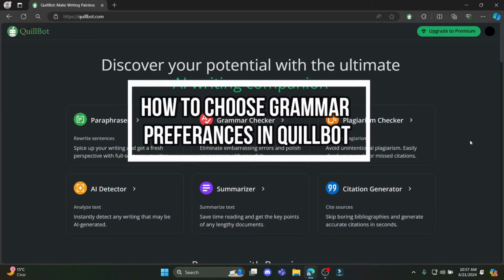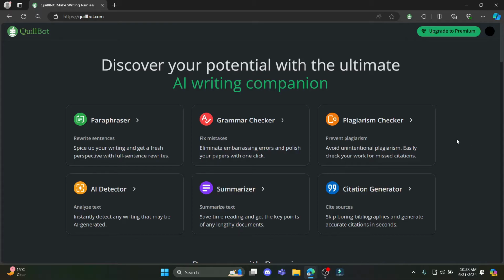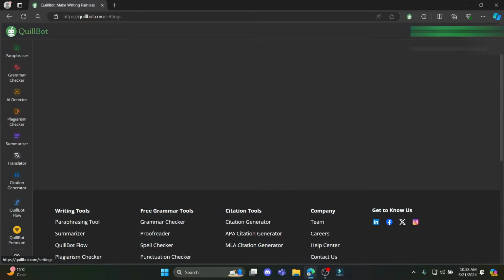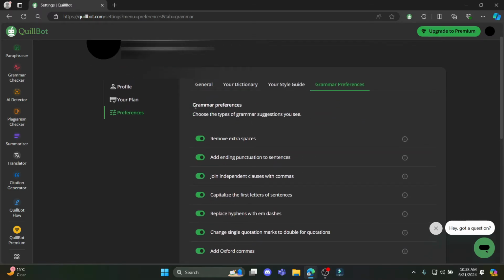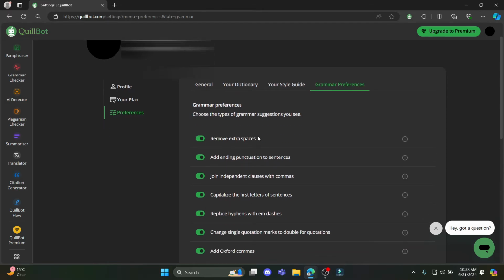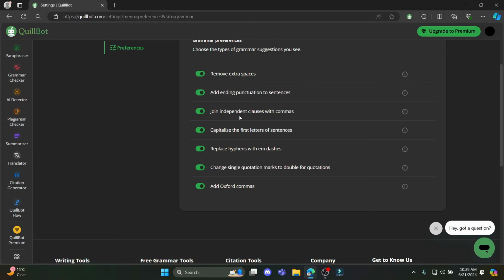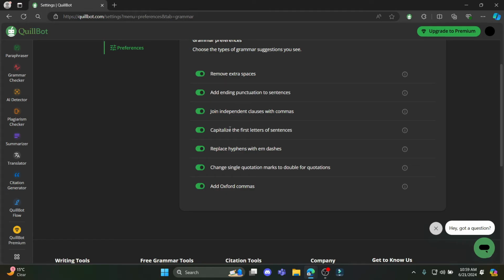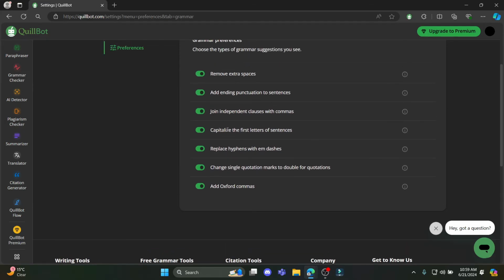How to Choose Grammar Preferences on QuillBot (2024) | QuillBot Tutorial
Discover how to choose and customize grammar preferences in Quillbot. This tutorial will show you how to adjust settings to enhance your writing and meet your specific needs.